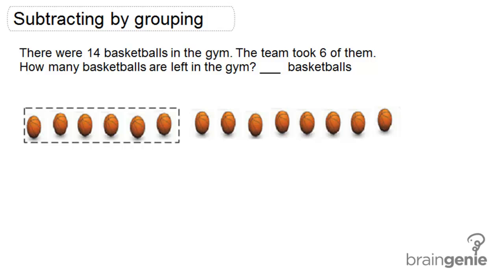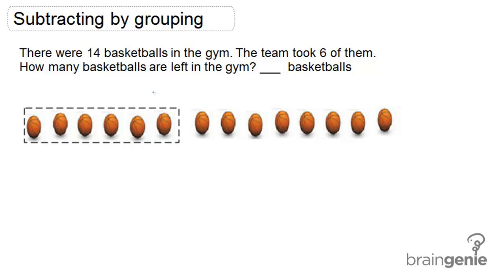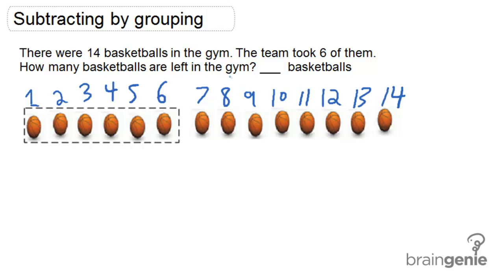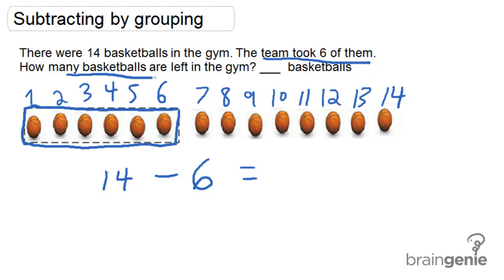1.5.5 - Subtracting by grouping